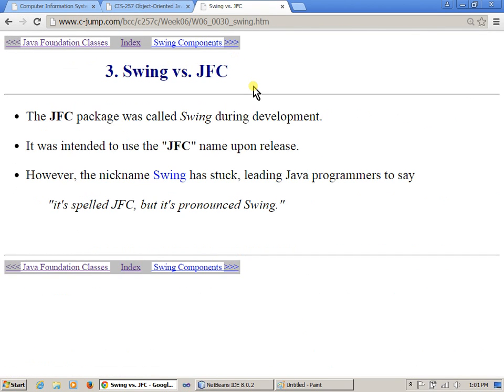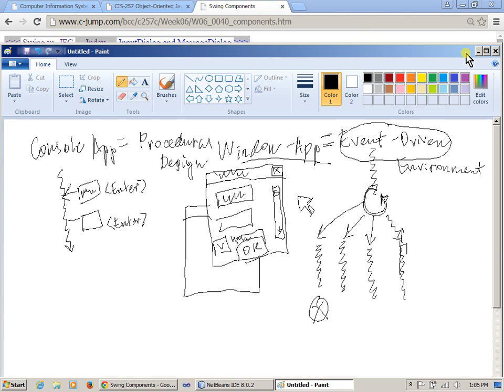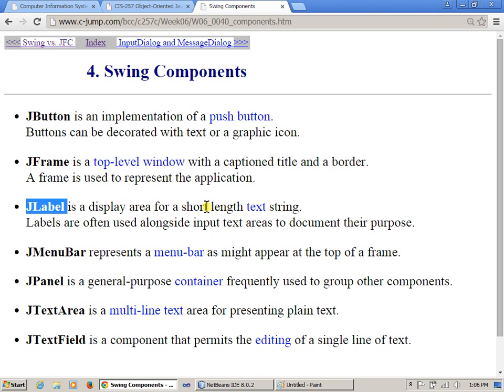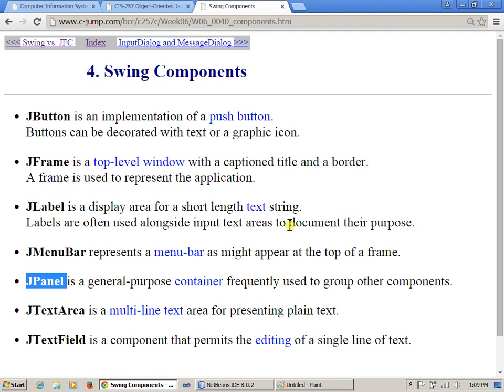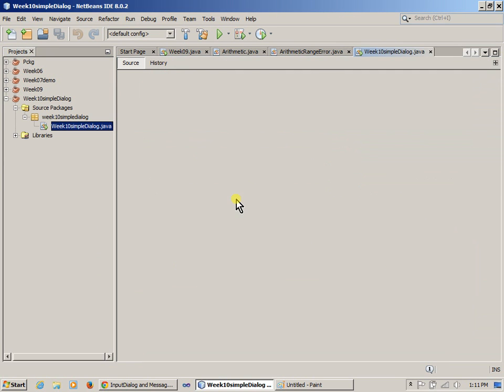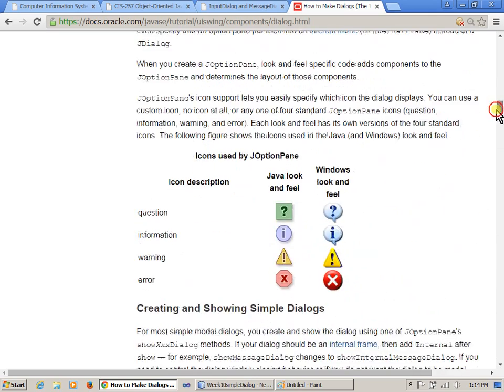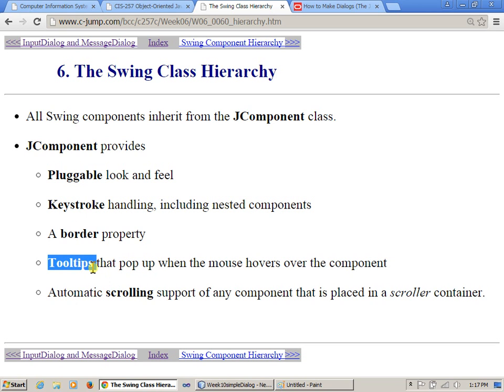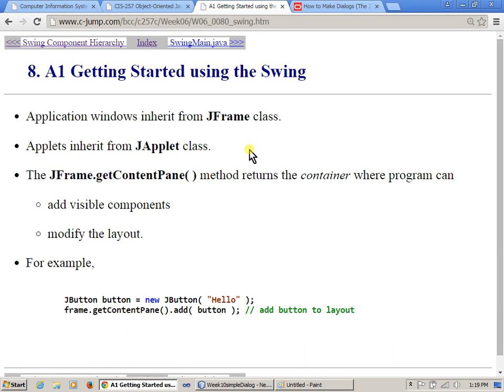Week 09 GUI and Swing Components Part 3